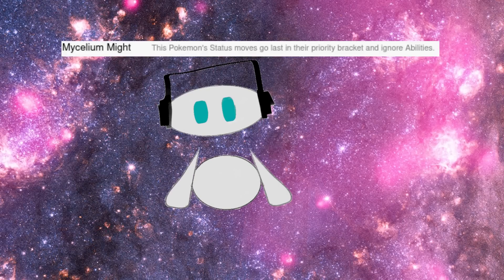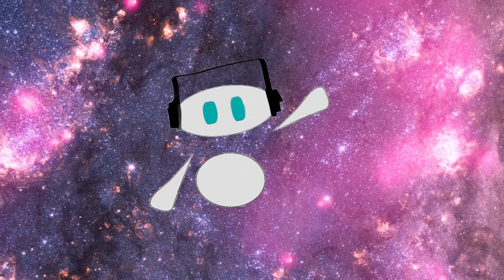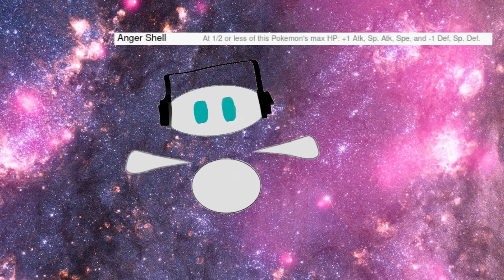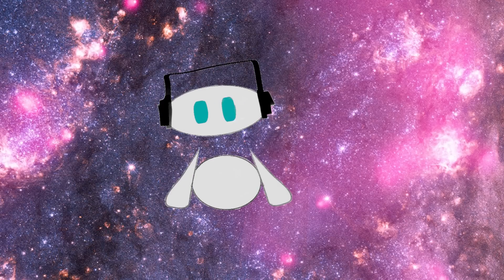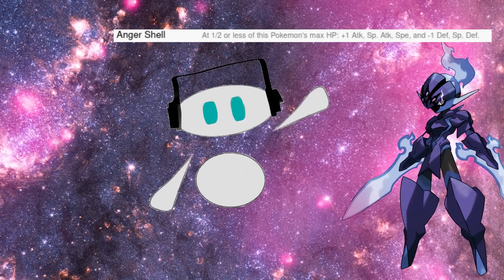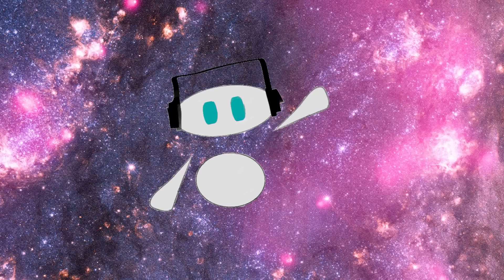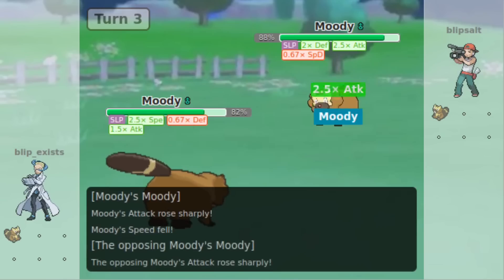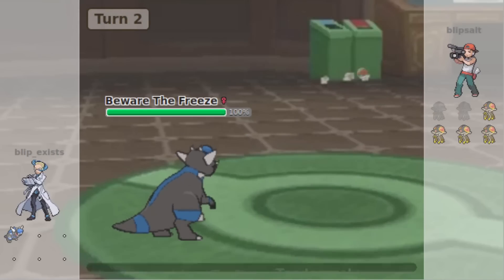Miscellaneous Drawback Abilities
Tons of abilities have some drawbacks, not just abilities like Slow Start and Defeatist. These abilities range form very powerful, like sheer force, to mediocre at best, like emergency exit.
Oh yeah, and I forgor about Simple, oops